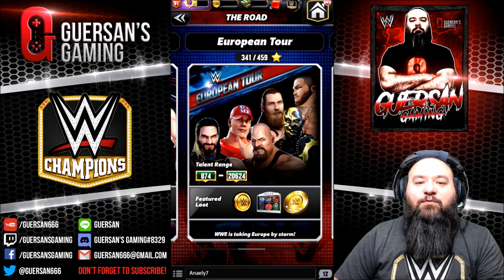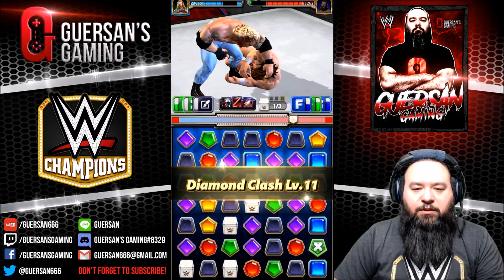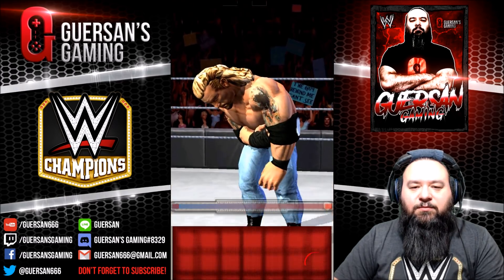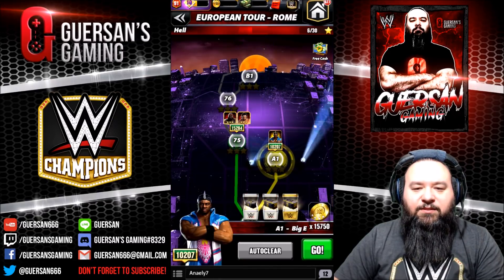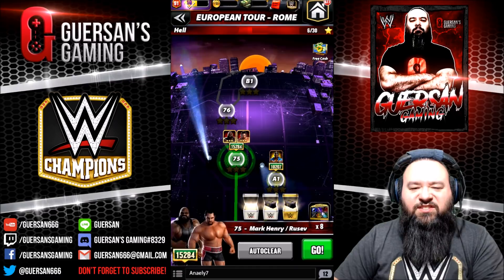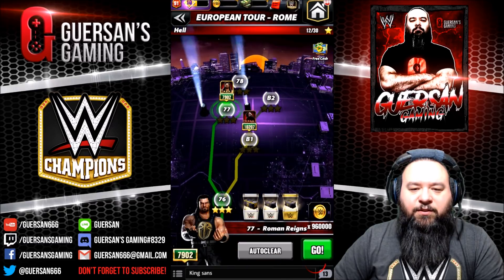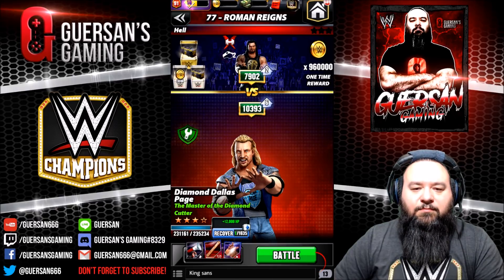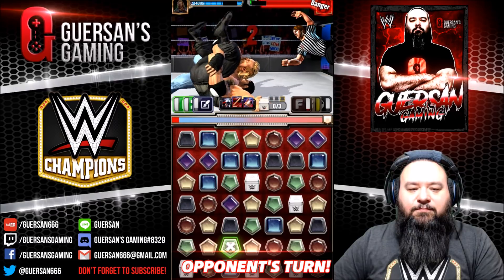4* DDP Technician Hell Mode Gameplay 😈 / Road Euro Tour - Rome - Hell / WWE Champions 🔥